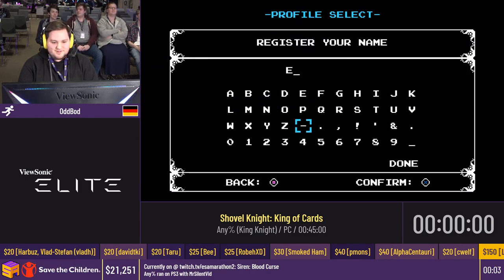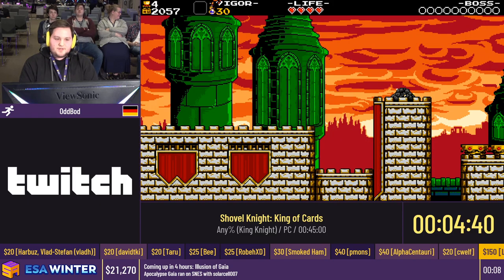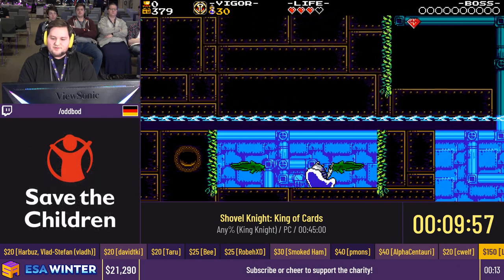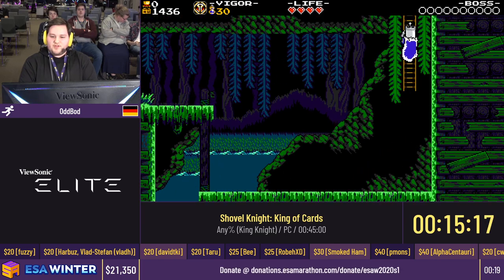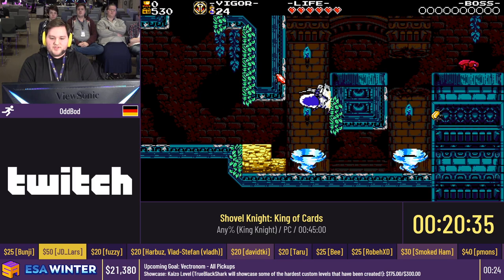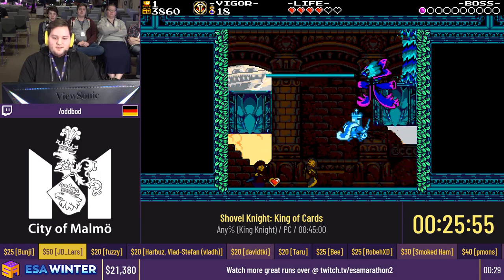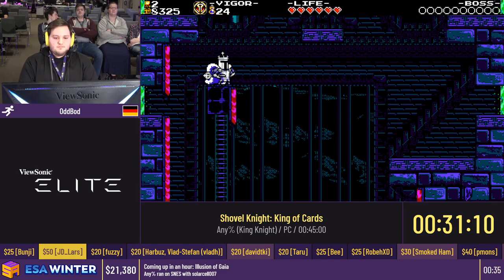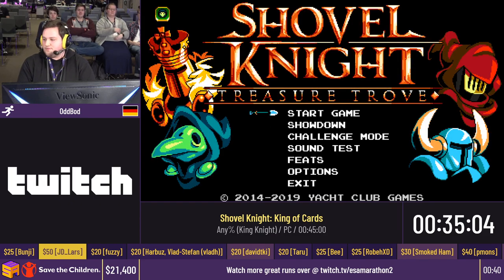Shovel Knight: King of Cards [Any% (King Knight)] by OddBod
This video was recorded live at ESA Winter 2020, which took place from 15th to 22nd February in Malmö, Sweden.
ESA Marathon is a Speedrunning Event held in Sweden twice a year.